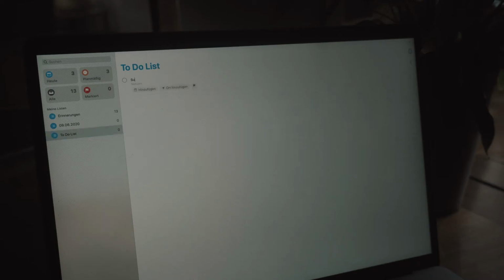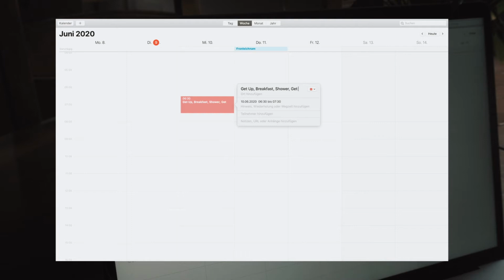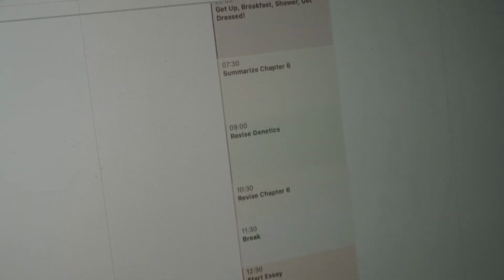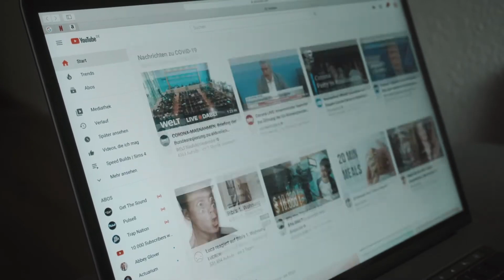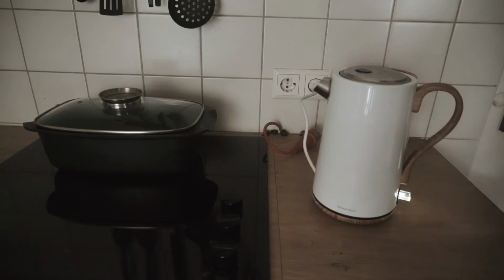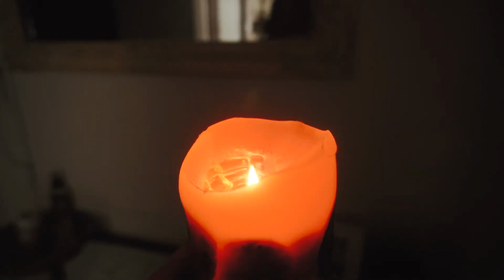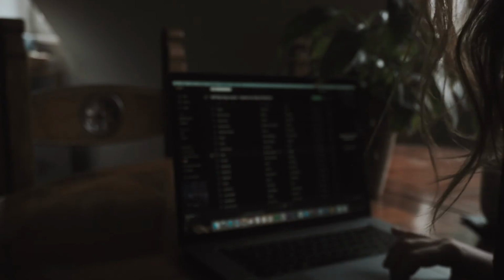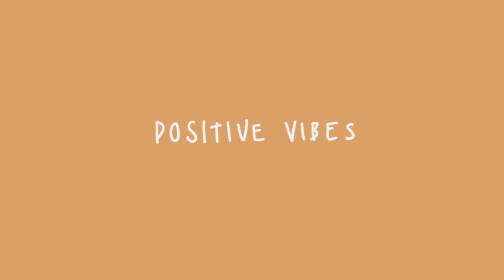How to Study Productive and Effective | 8 simple tips // stdybel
Actually I just wanted to try out my new camera and suddenly I made my very first YouTube video.
→ These 8 tips helped me improving my productivity, and provided me from procrastinating! Those are very simple and don't include master-insider-tips to become a straight A student, but they may help you enjoying studying a little bit more. :)

Equipment used:
📷 Sony a6100
Lense: Kit-Lense 16-50mm
💻 Apple MacBook Pro (15", 2019) and iPad Pro (11", 2018)

🎵 my favourite song is your heartbeat - who i want to be (via LoFi-HipHop.com)